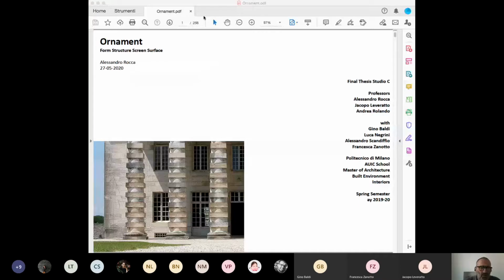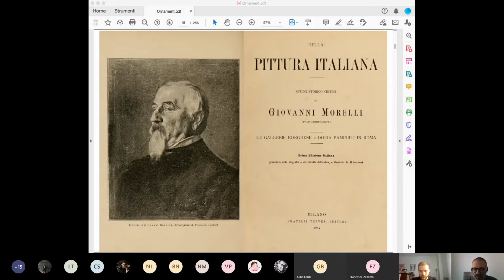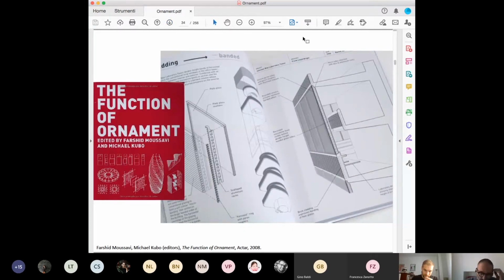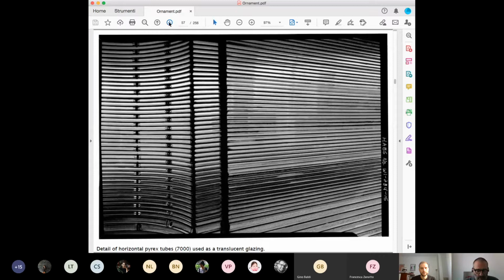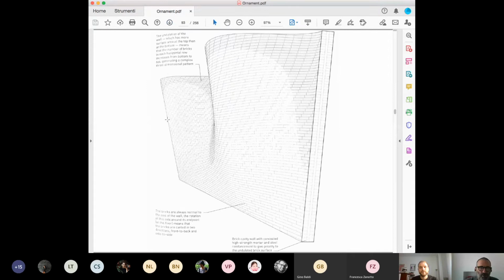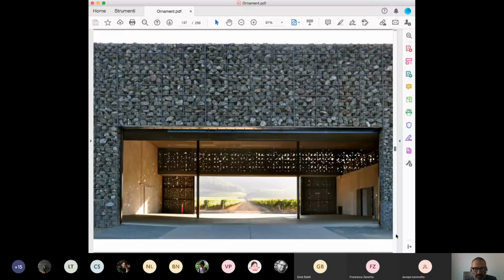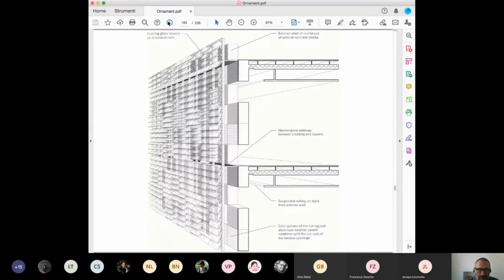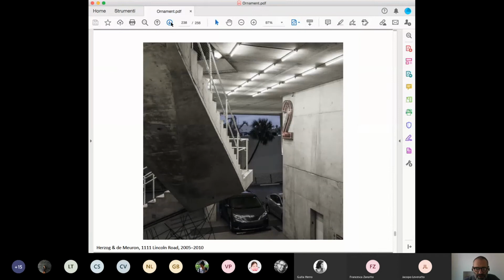Alessandro Rocca - Ornament Form Structure Screen Surface